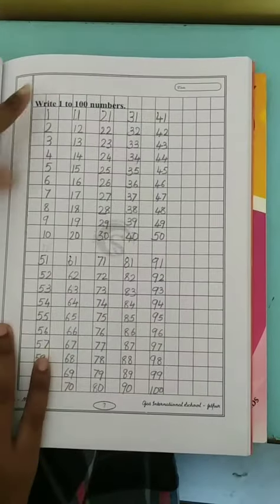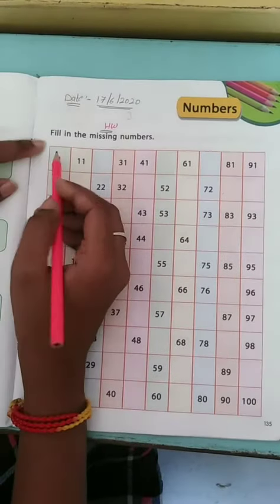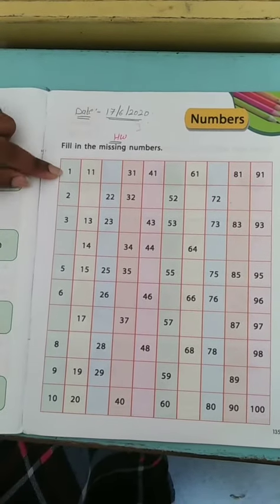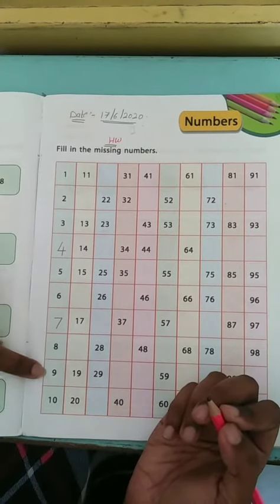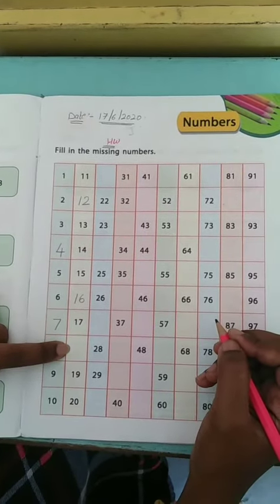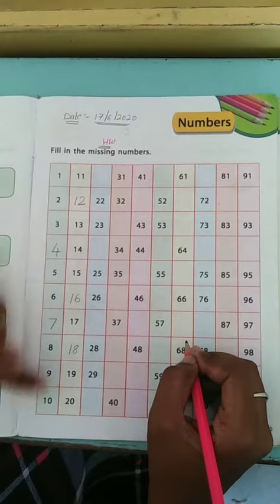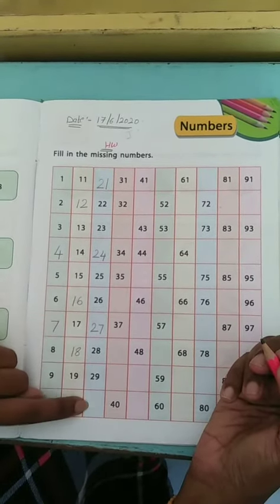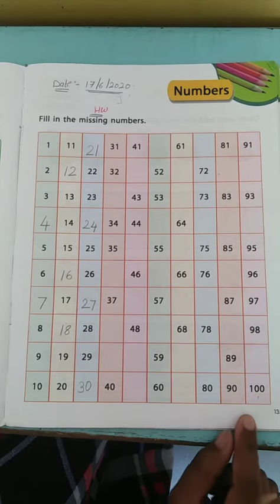Ojas International School HKG Maths Missing number